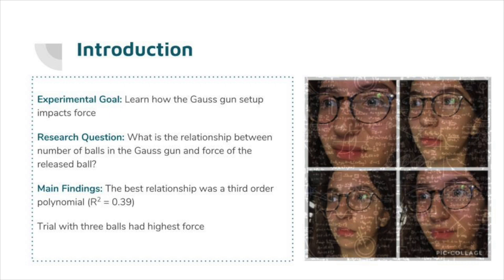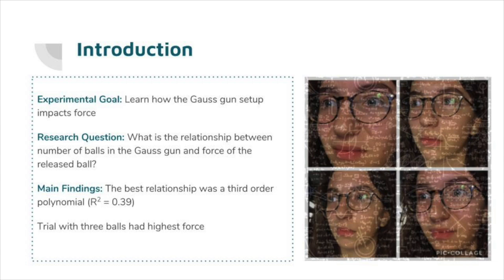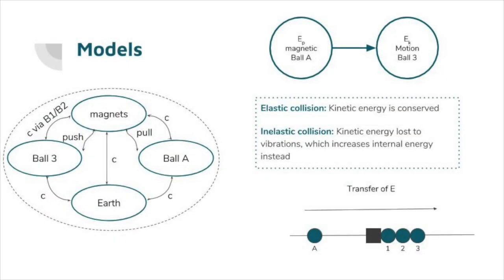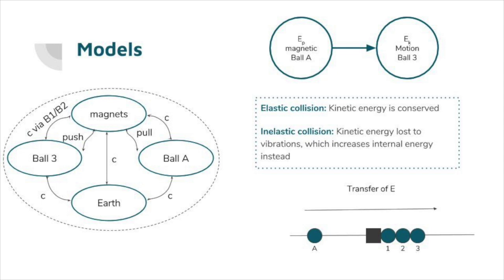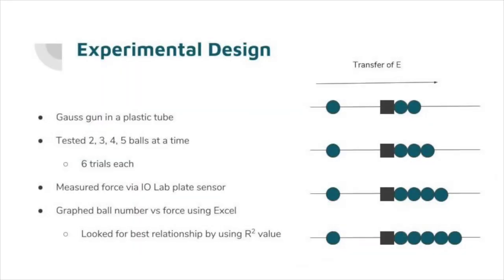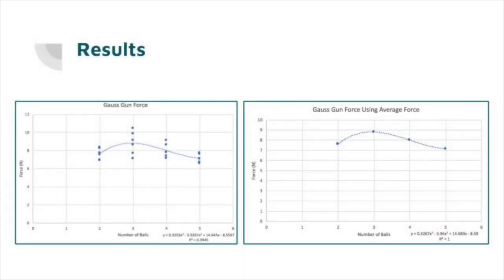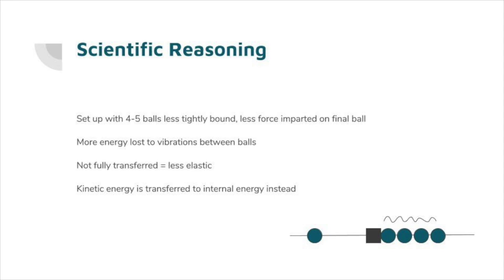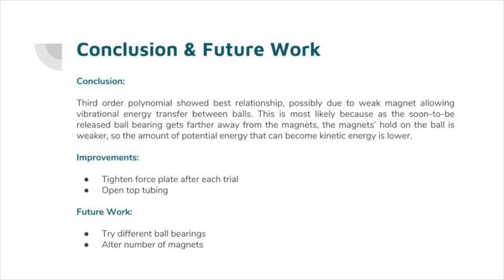Physics Lab 3